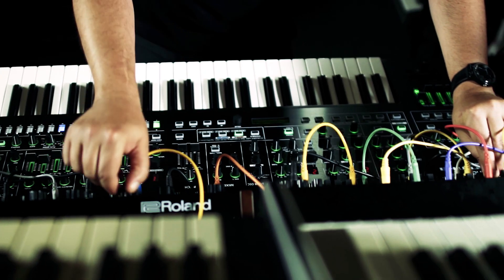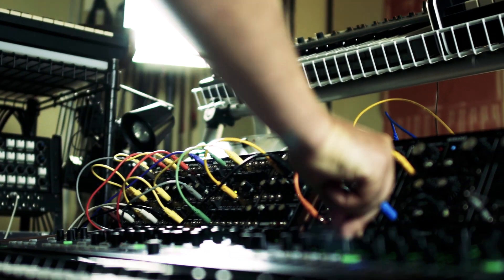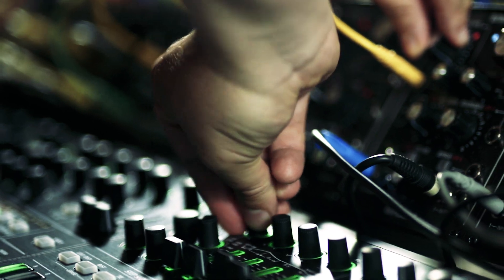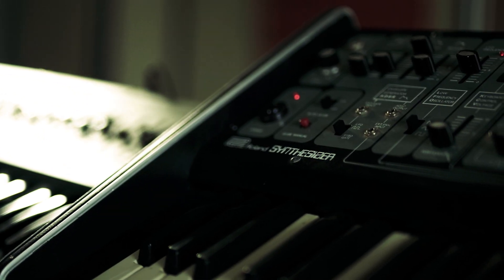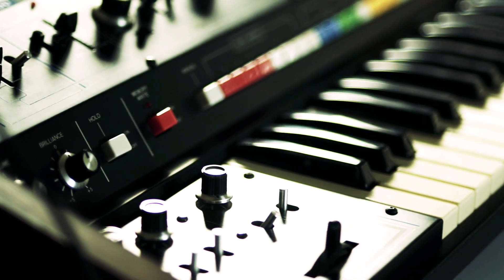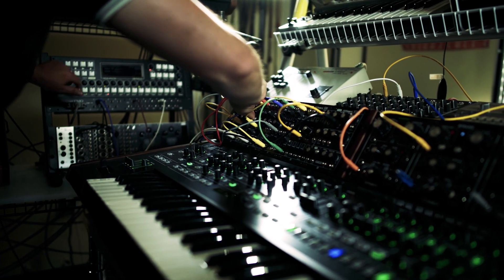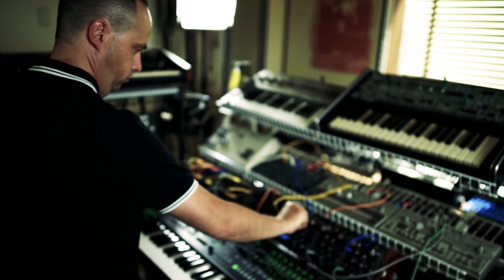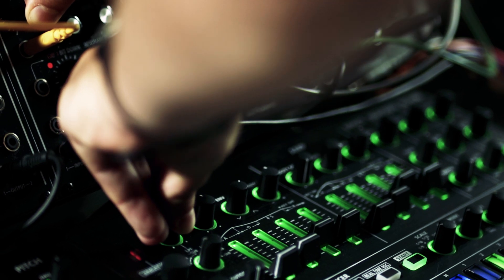First Impressions of the Roland SYSTEM-8 with Solvent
Zimbabwe-born Jason Amms (aka Solvent) lives in Toronto, ON, where he spends his time obsessively grappling with an outsized collection of vintage analog synthesizers, samplers, and sequencers.
In this video, Solvent shares with us his first impressions of the Roland SYSTEM-8 PLUG-OUT Synthesizer, as well puts on one of the world’s first performances on this instrument.